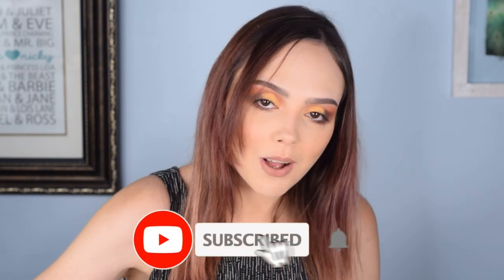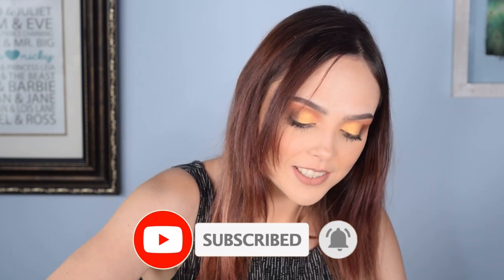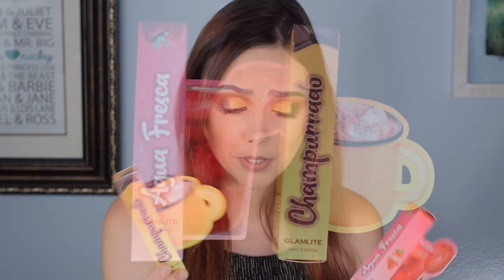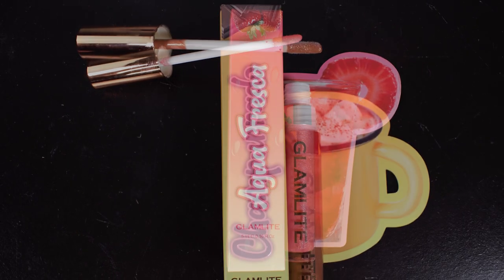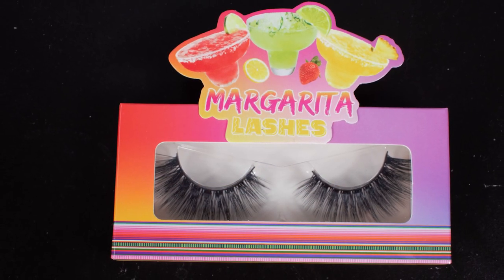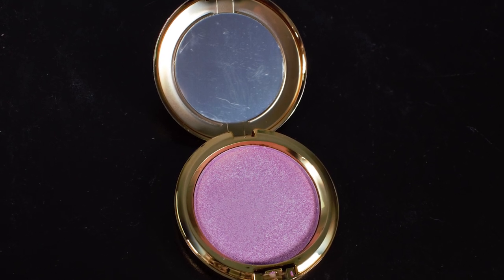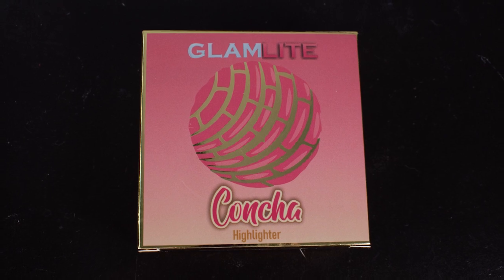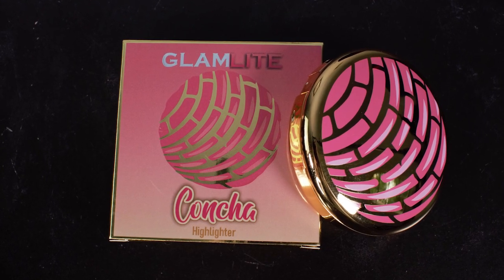Limited Edition Glamlite Mexico Foodie Box | $39 For Delicious Makeup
Today is a special day because I get to share with you a mystery box from one of my favorite brands Glamlite! Glamlite is a food inspired makeup brand showcasing many unique food themed products. This mystery box is the Mexico box and features many Mexico inspired makeup products. We hope everyone is being safe during the Corona Virus pandemic. Remember to wear a mask and wash your hands!

Equipment:

Camera: Nikon D3300
Lens: Nikon 18mm - 55mm zoom lens
Audio: Zoom H6 Portable Recorder
Audio: Audio-Technica AT875R Shotgun Mic
Ring Light: Neewer Ring Light Kit